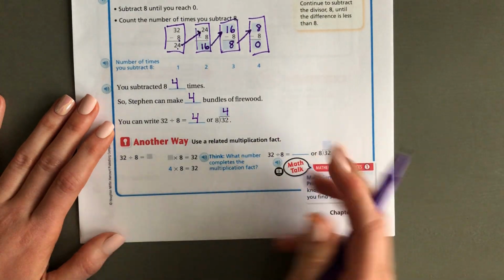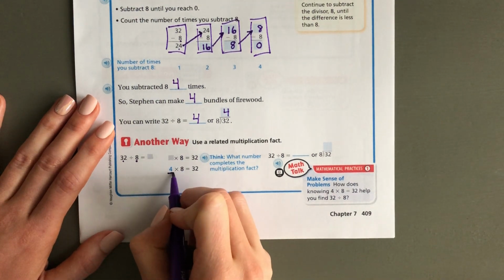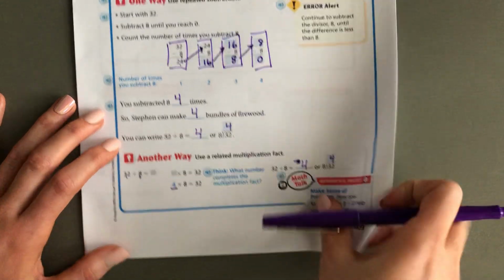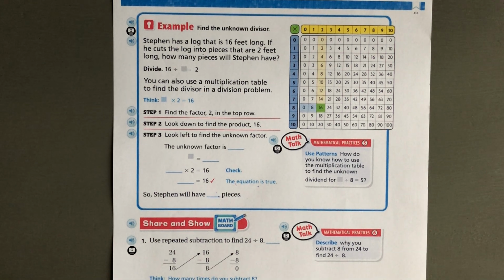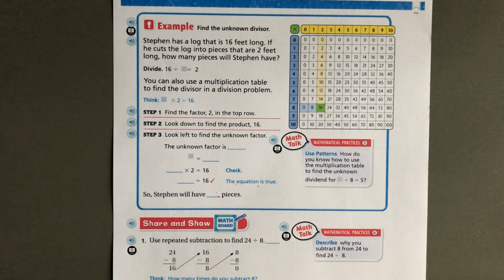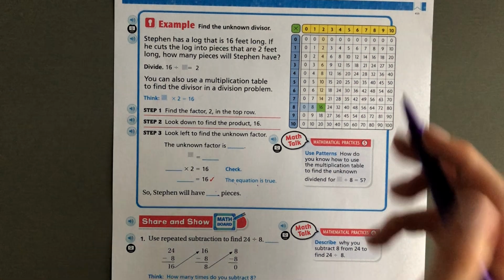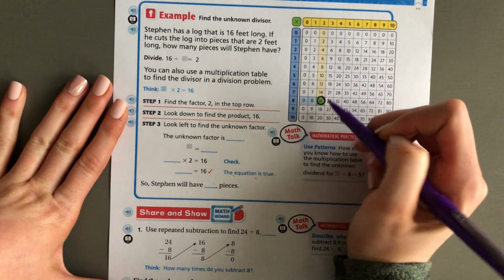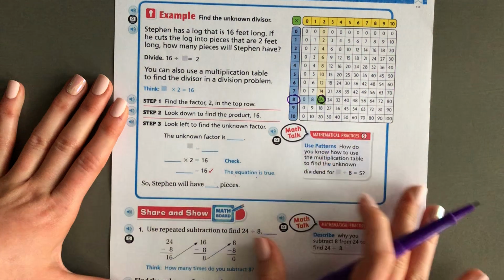Lesson 7.7 and 7.8 Unlock the Problem